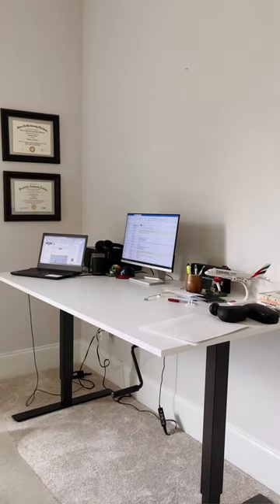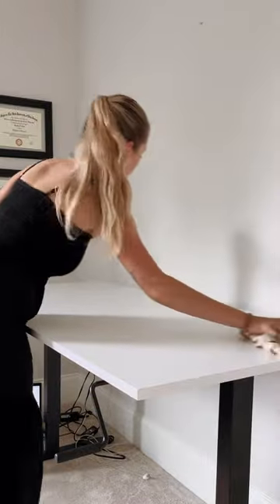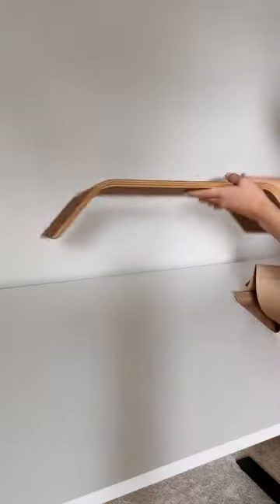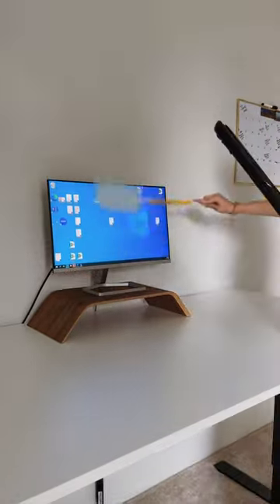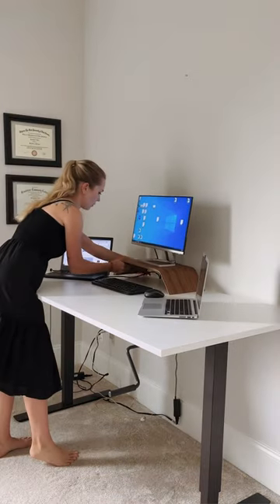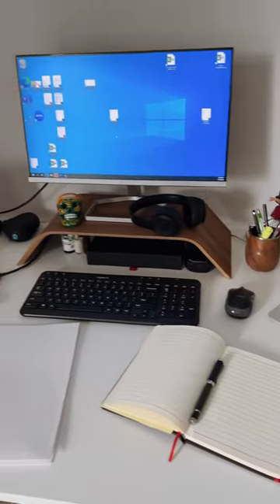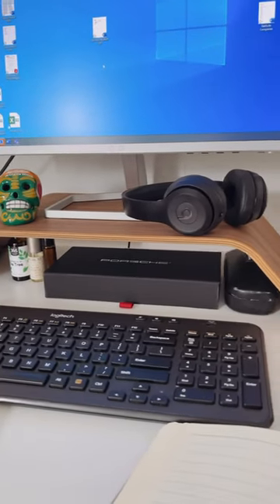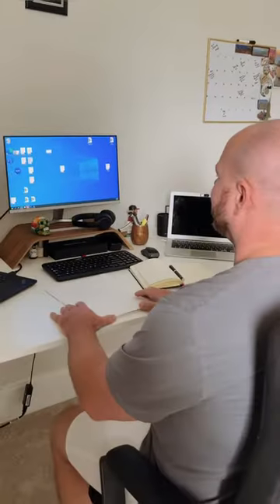I decluttered and organized my husband’s workspace